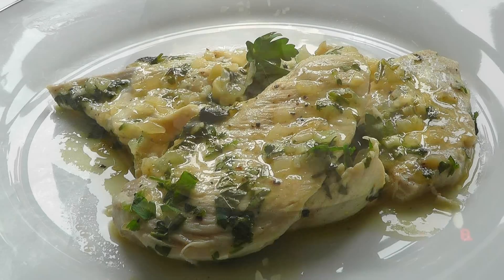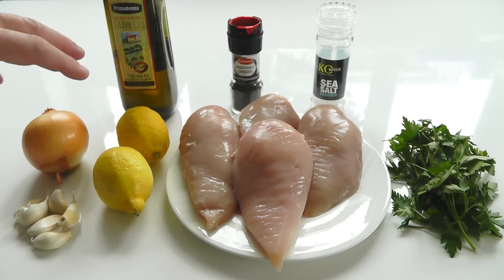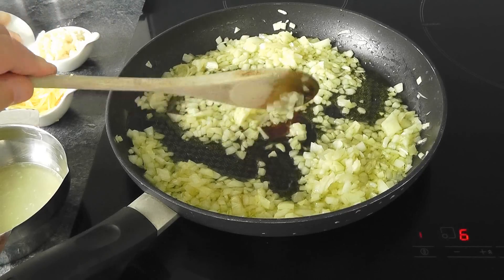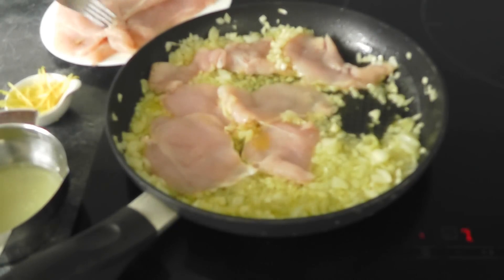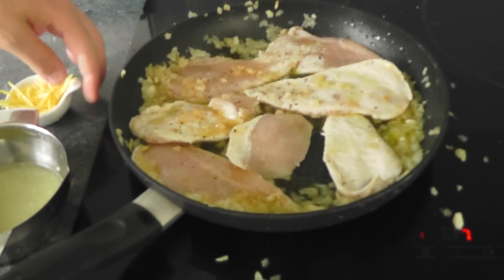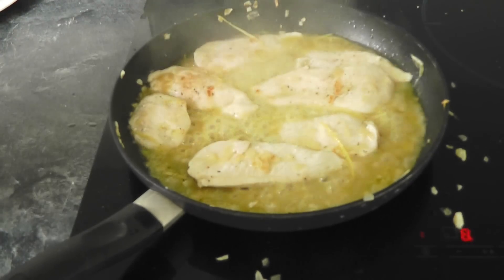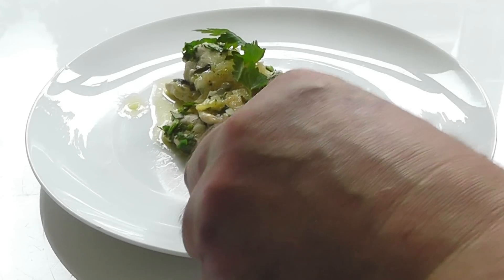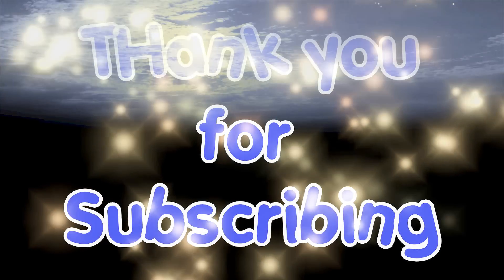FRIED CHICKEN with garlic & lemon | Easy recipe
Pan fried chicken breast with garlic, lemon & parsley how to cook video recipe.This culinary delight is very simple and quick and most of all tasty. Perfect as a mid-week meal. All the ingredients are shown at the start of the video and you can see step-by-step instructions on how to prepare and cook this delicious dish.